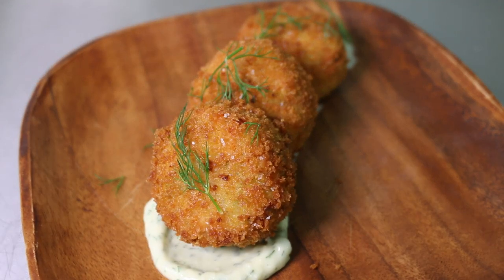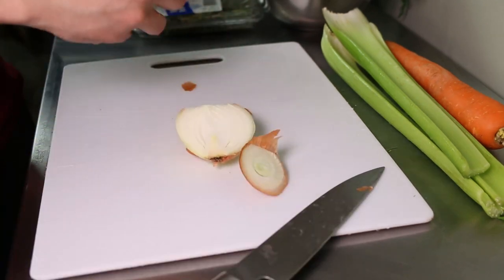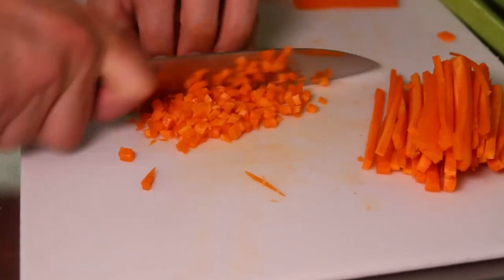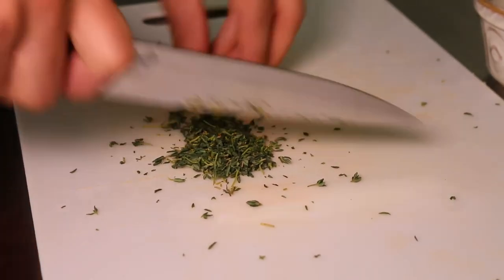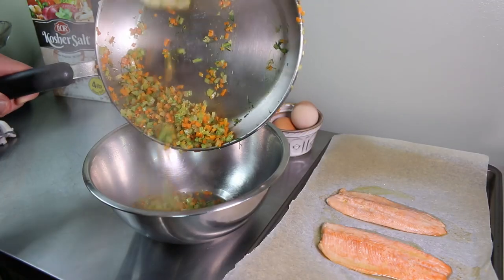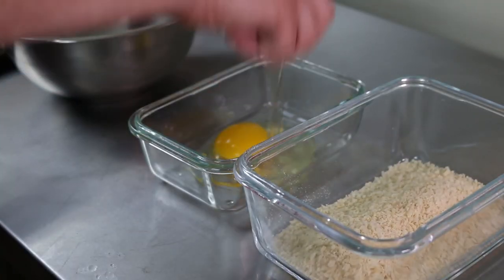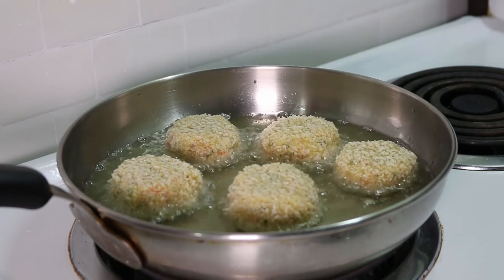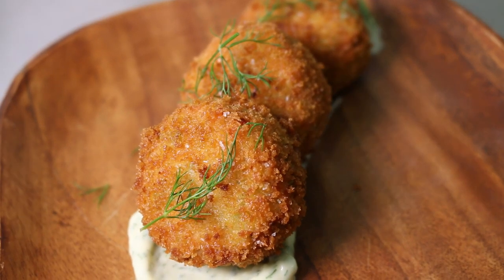How to Make Fish Croquettes - VERY SOFISHTICATED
Homemade Fish Croquettes are easy to make and are really delicious! In this video I'm doing a very basic recipe that you can add more ingredients to spice it up.
Most Croquette recipes have mashed potato in it as the binder, I've found that using panko and egg gives a much better flavor and texture so you can really taste the fish.  I've been making my croquettes with this base recipe for years and everyone who tries them always say it's so much better then ones with a mashed potato filling.
If you have a deep fryer at home these are perfect for it but if not you can fry them in a pan just as I did in the video.

Fish Croquette Recipe:

8-10oz Fresh Fish
1 White Onion
1 Carrot
2 ribs Celery
5 sprigs Thyme
3 sprigs Dill
1 Egg
3/4 cup Panko (approximately)